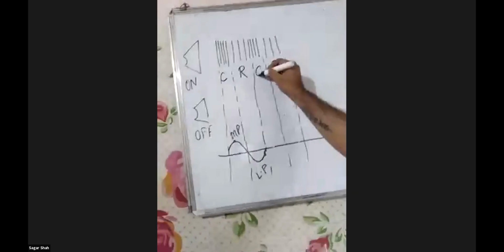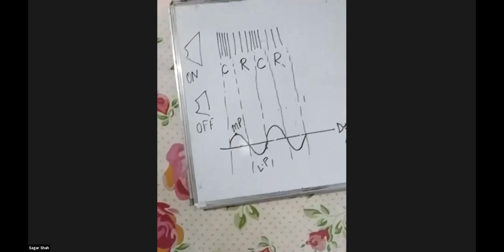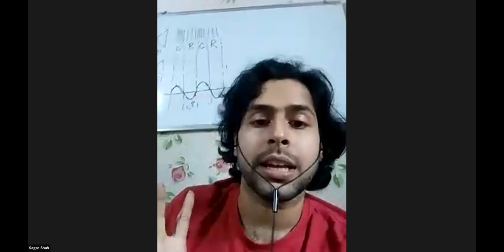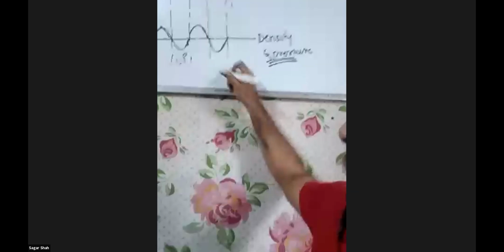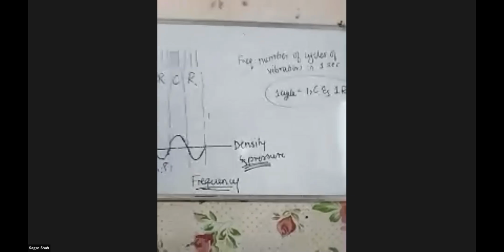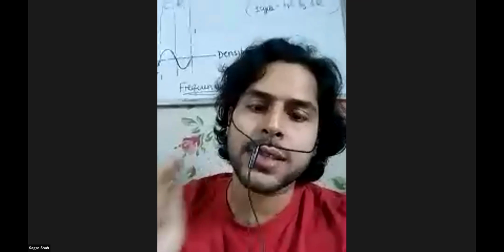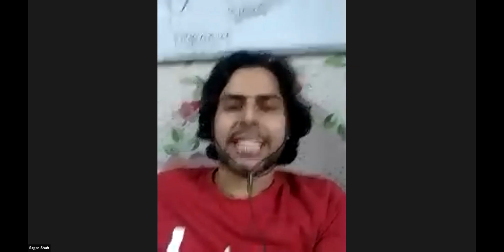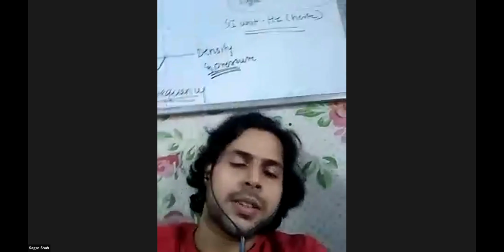8th science. topic. sound 22/12/2020